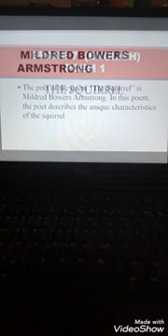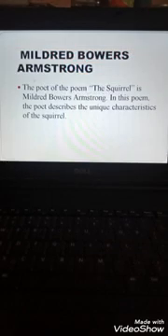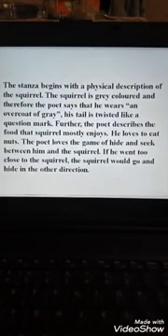Grade 7 English -poem 1 The Squirrel